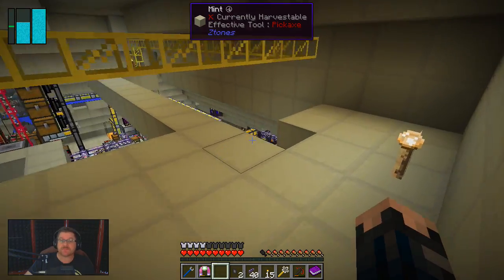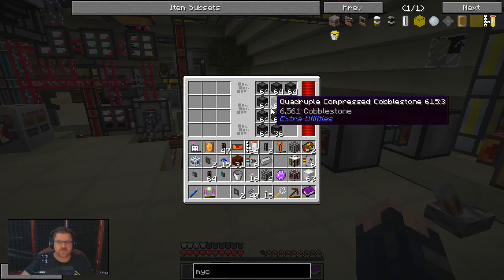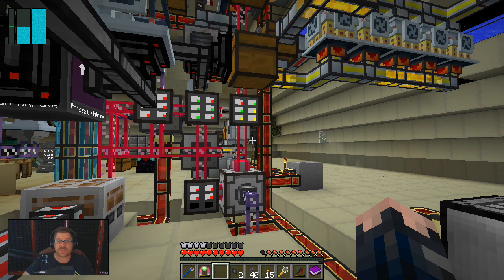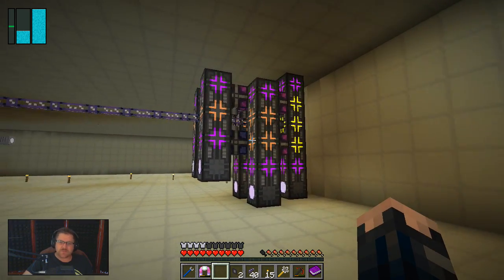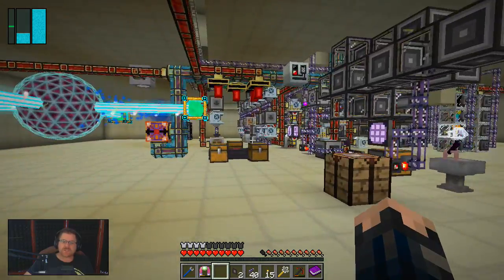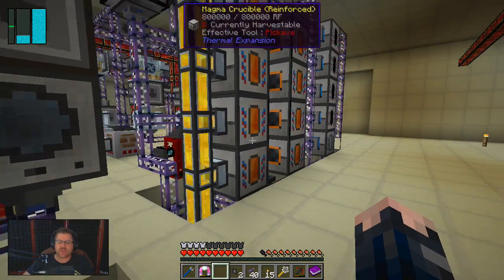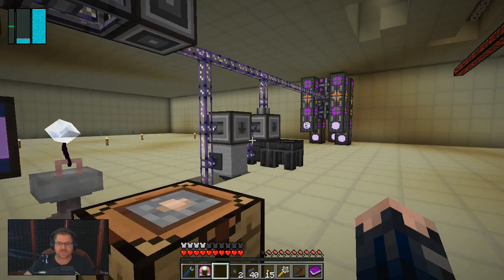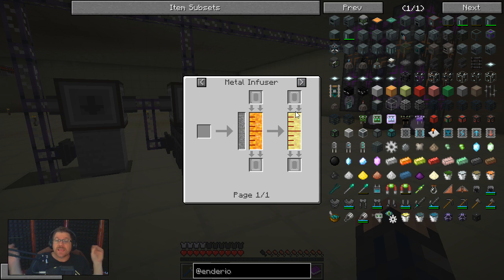Galactic Science 2 World Tour 3rd of October 2017